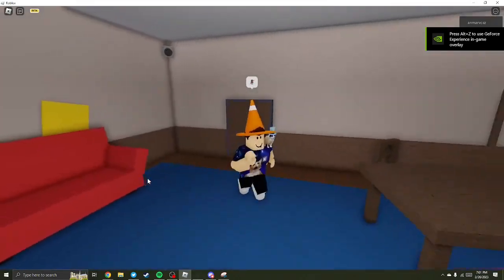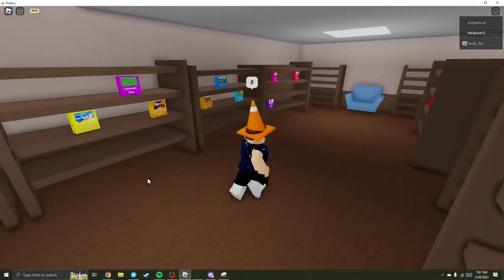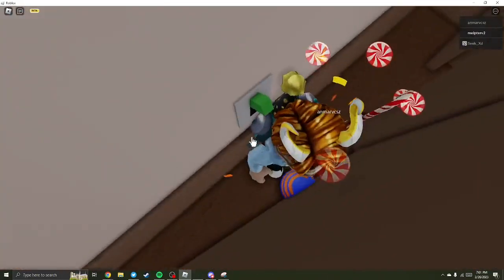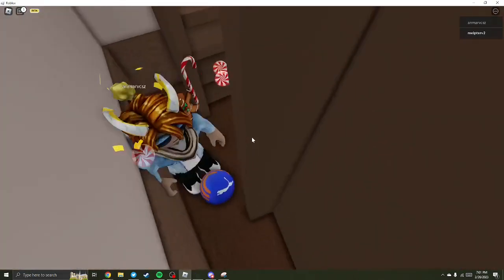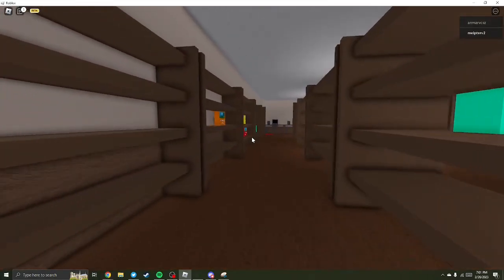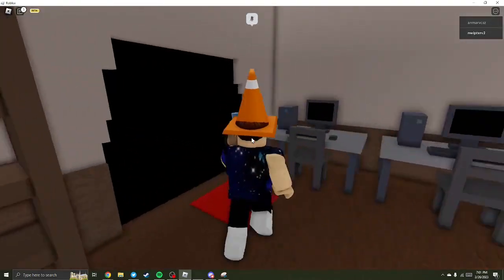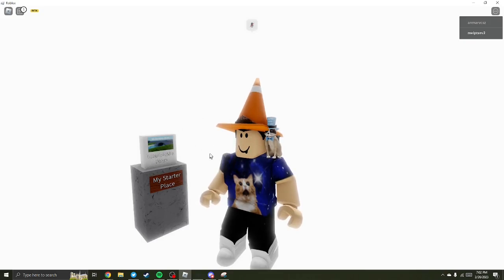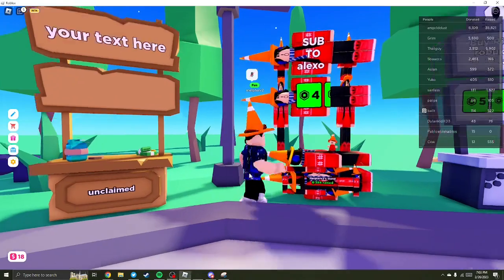How to get lincon55 stand in pls donate Roblox